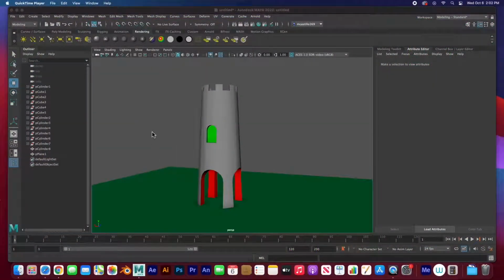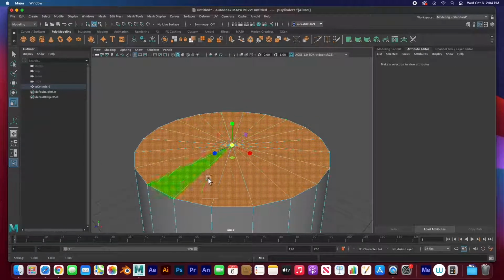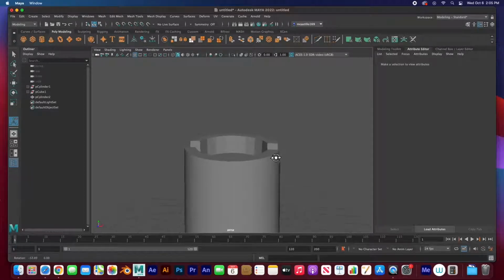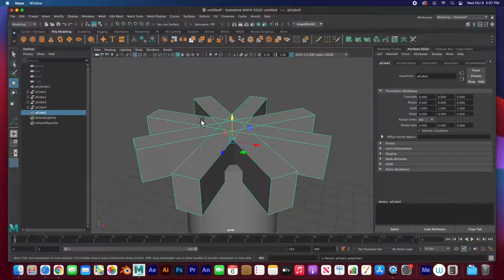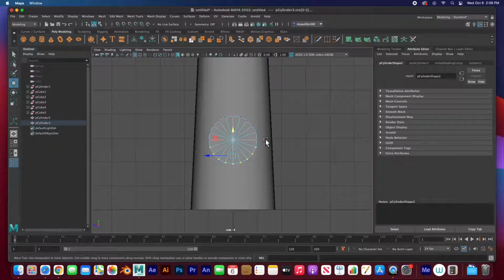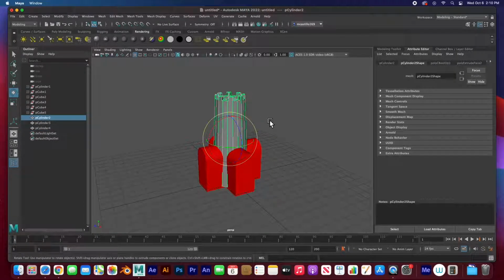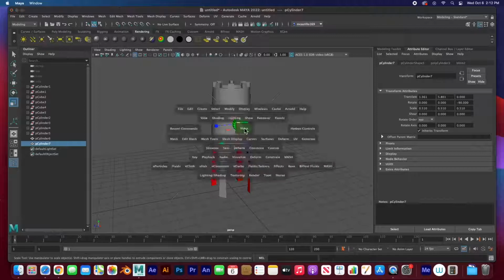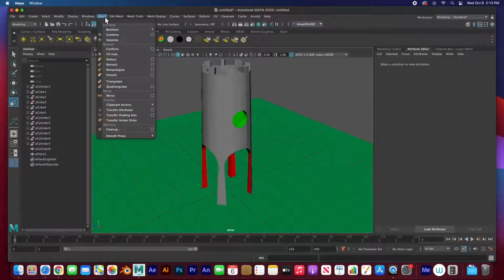Boolean Operations for modeling in Autodesk Maya 2022. Beginner Tutorial.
In this Maya tutorial for beginners, we will go over the Boolean tools in Maya 2022. 😄   👍🏼  ▶️   🔔